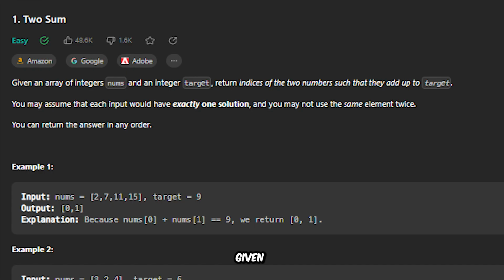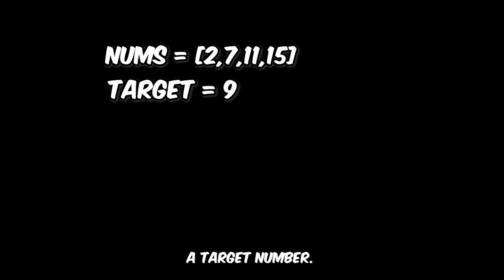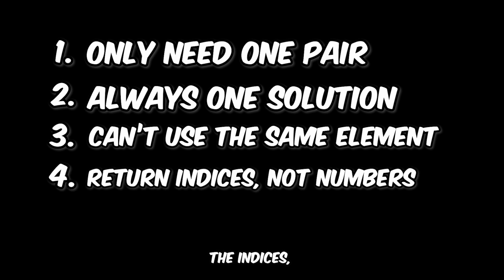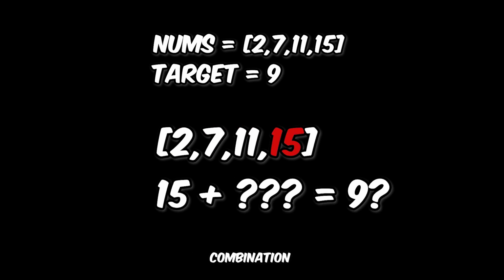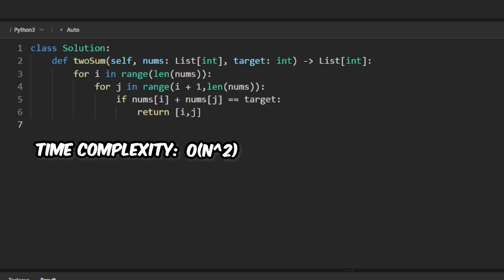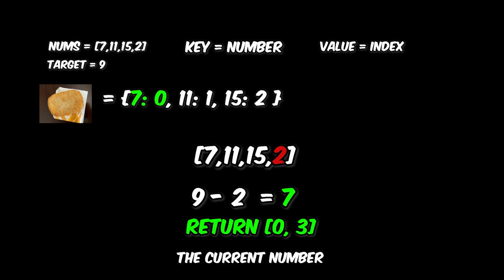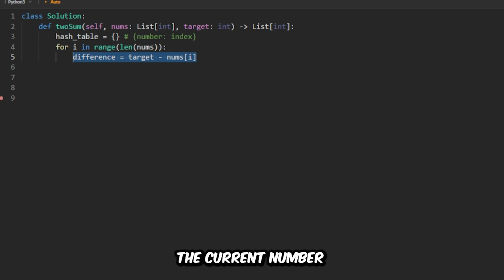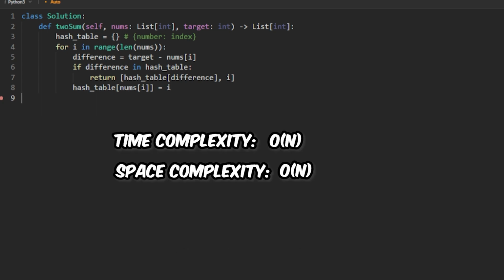Daily Dose of LeetCode: Two Sum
Hello everyone, this is YOUR Daily Dose of LeetCode (Definitely didn't copy  @DailyDoseOfInternet )
In this video, we're tackling the popular Two Sum problem. We'll not only discuss the key takeaways but also delve into understanding the best possible runtime, and explore both brute force and optimized solutions.
Mastering problems like Two Sum is a critical step in your journey as a software developer and in acing that coding interview.
Remember to like, comment, and subscribe to keep up with our LeetCode problem-solving guides, and let me know in the comments if you have any other problems you'd like me to cover.
(Had to reupload since there was a mistake in the brute force solution, whoops)

// TIMESTAMPS //
00:00 - Intro
00:19 - What are the key takeaways?
00:43 - What's the best runtime that we can do?
01:00 - Brute Force Solution
01:35 - Optimized Solution